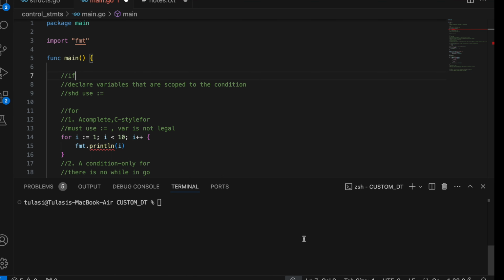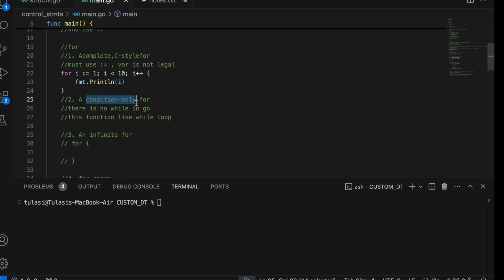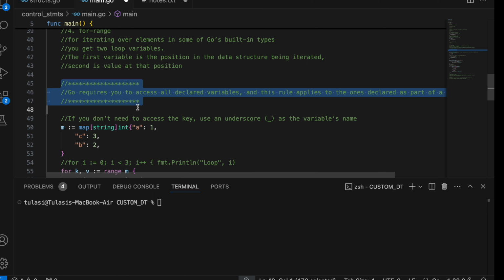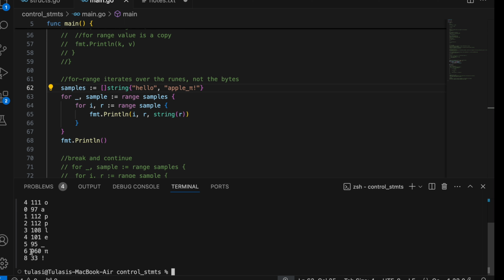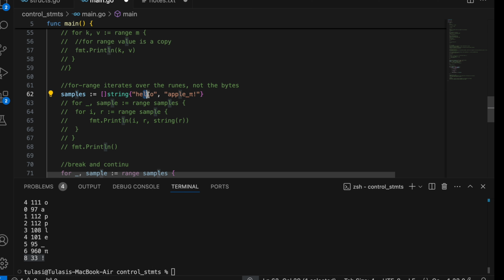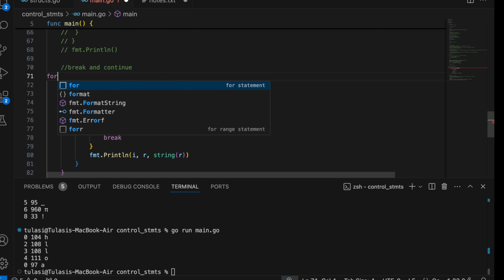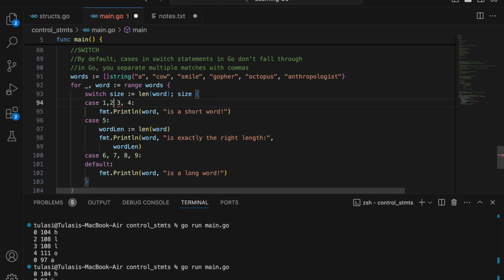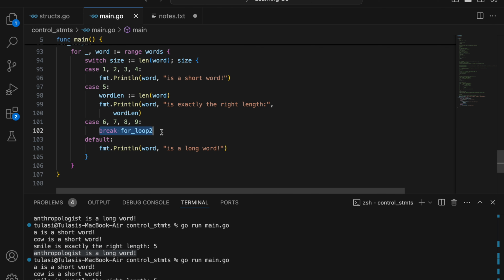Control statements || if, for , for_range , switch || Golang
0:00 - intro
0:50 - if
0:49 - for
2:02 - for-range
2:45 - "_"
4:30 - break, continue
5:43 - label
6:40 - switch